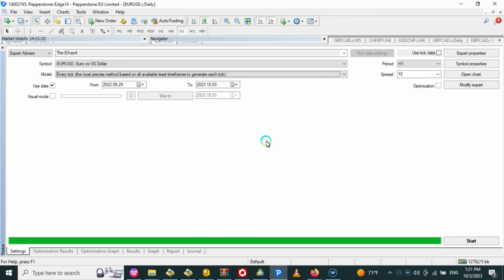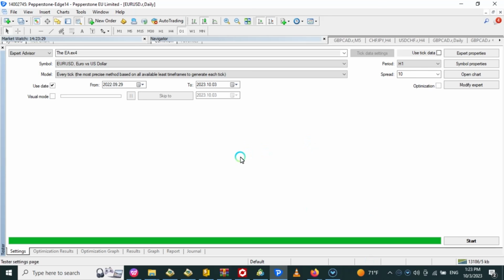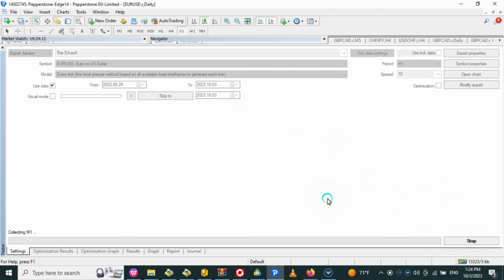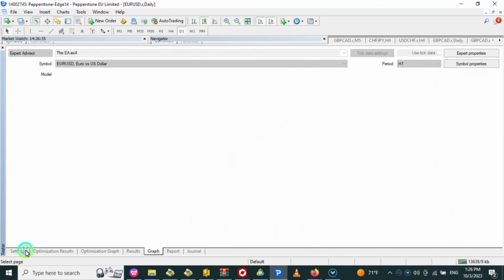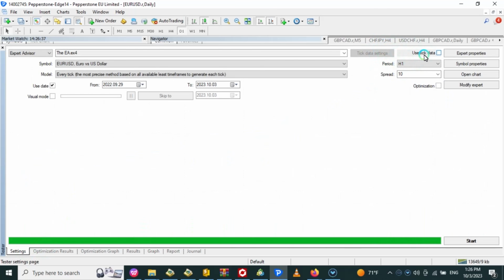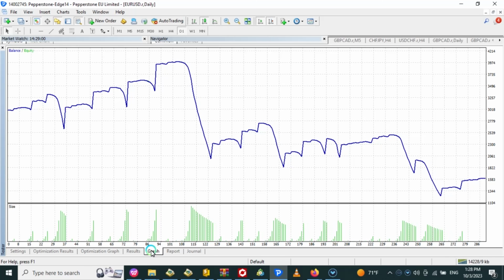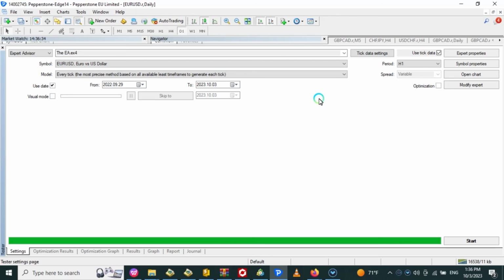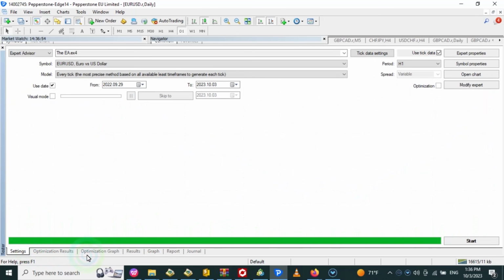Trading EA Backesting: Low-Quality vs. 99.9% Tick Data - What You Need to Know